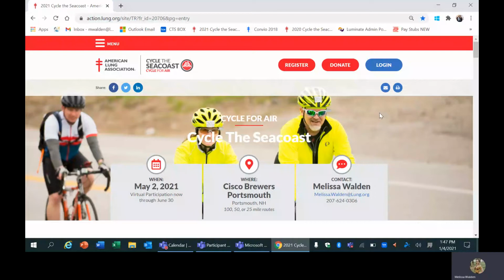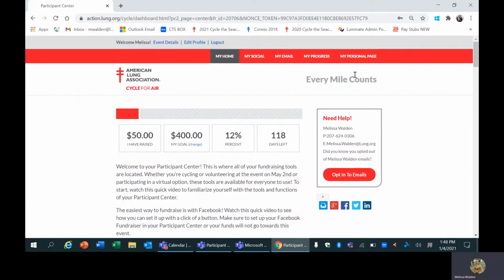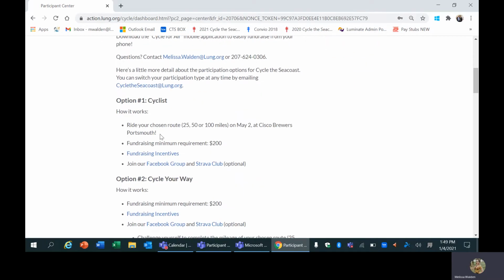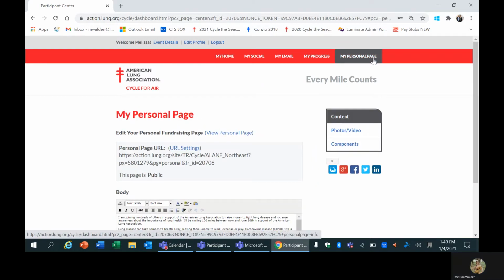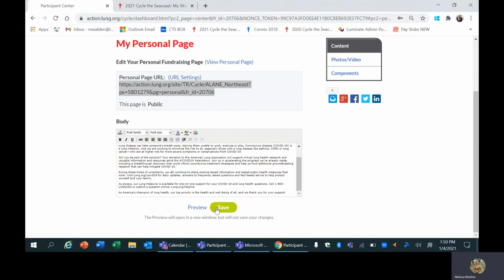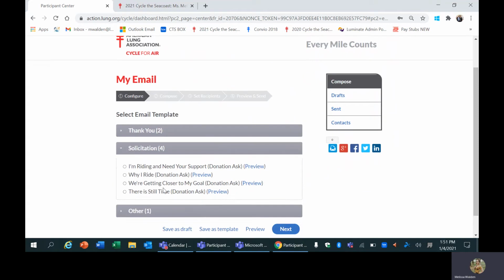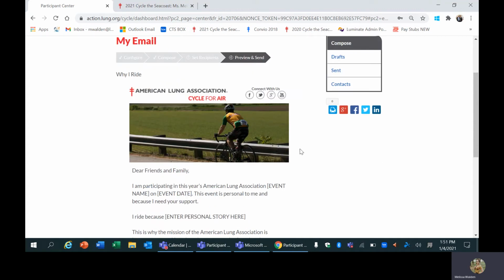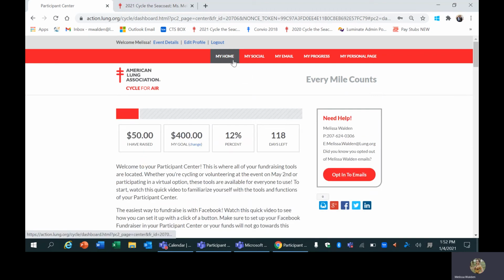Cycle the Seacoast Participant Center Tutorial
Learn how to use the fundraising tools in your Participant Center for Cycle the Seacoast!